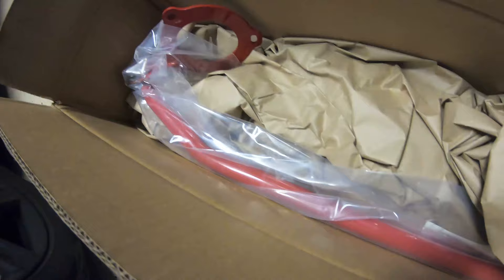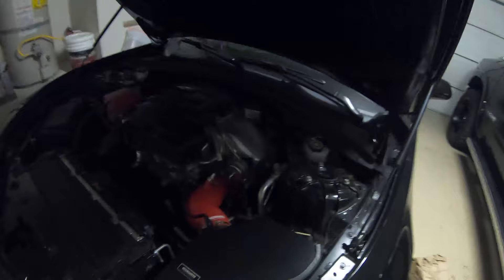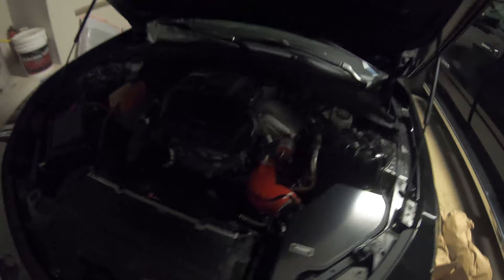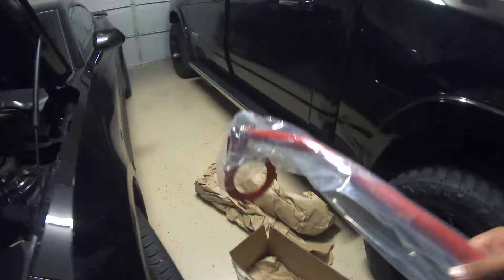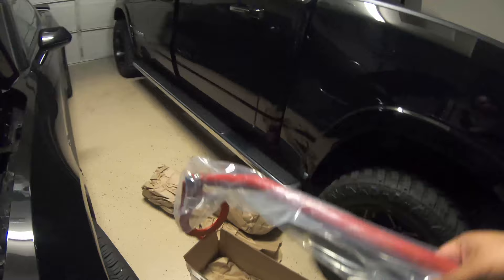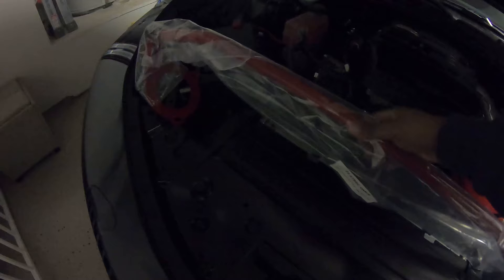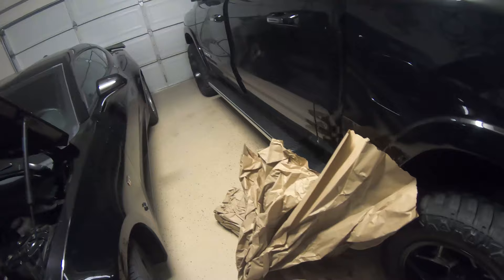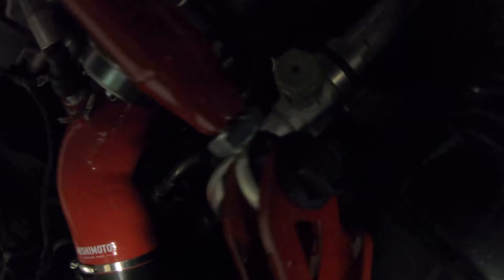turboLTG ZZP Camaro Strut Tower Brace Install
TurboLTG takes us through an install and review of our ZZPerformance Strut Tower Brace on his 2018 Camaro.